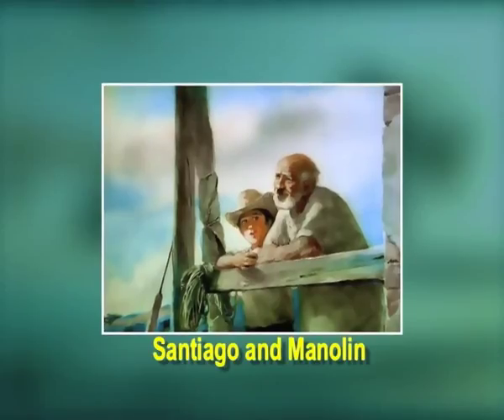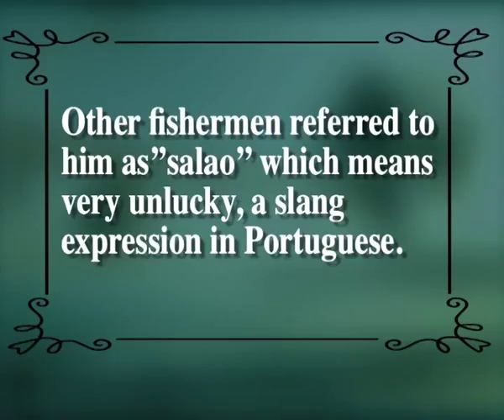The old man and the sea by Ernest hemming way part-1 (CH_01)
Subject: BA Honours English
Course: American Literature